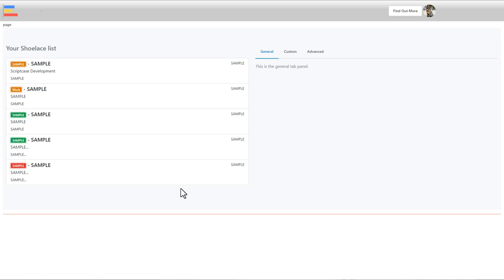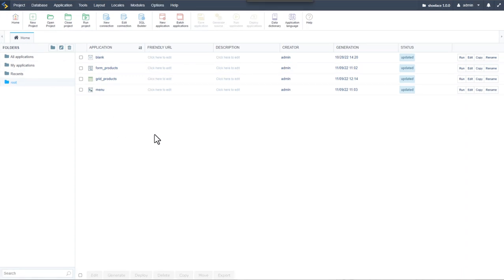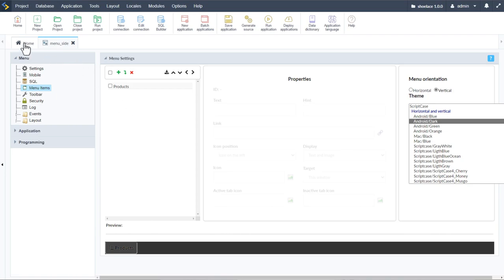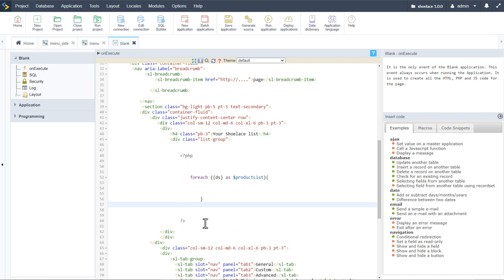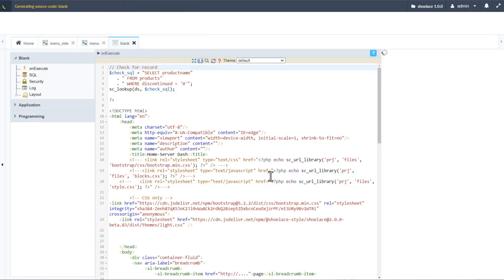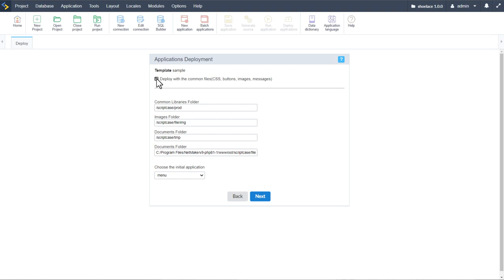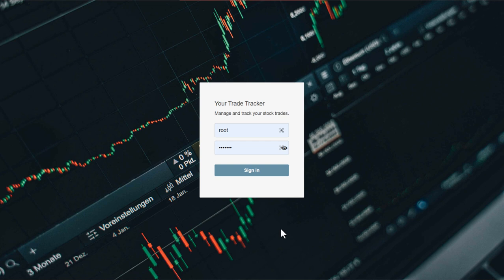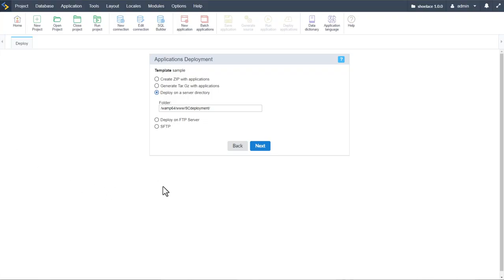Scriptcase - Integration with Shoelace : Deployment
During this Webinar we will show you how to integrate shoelace components in applications generated by Scriptcase.